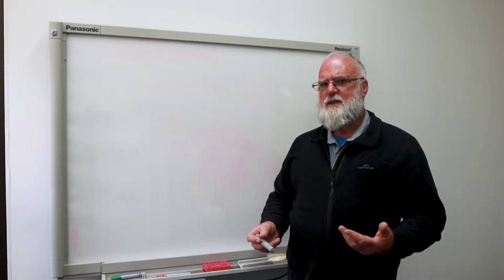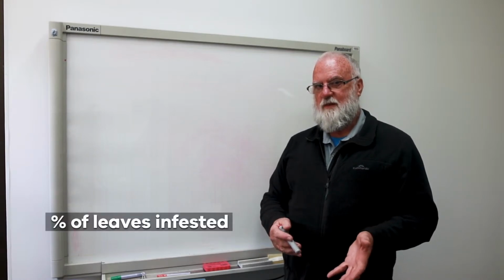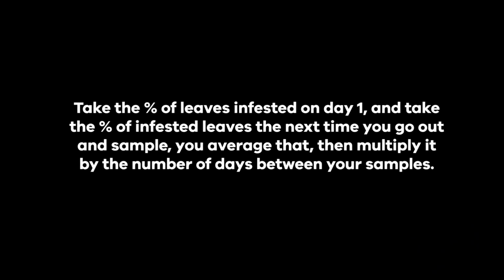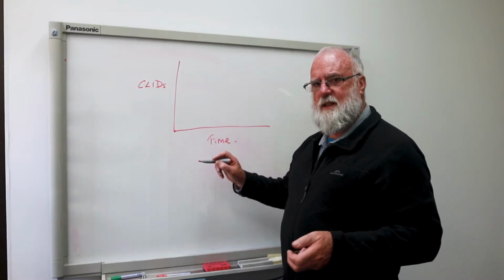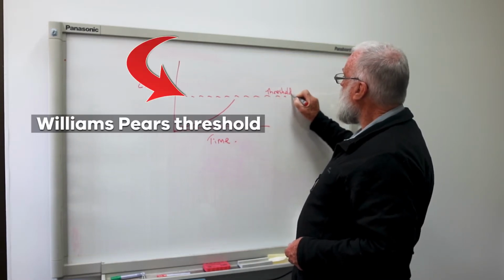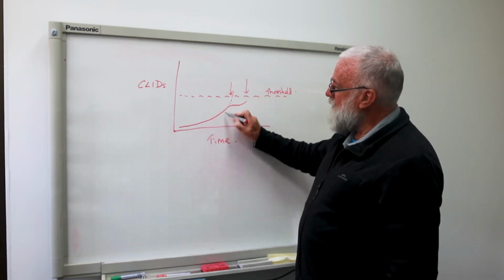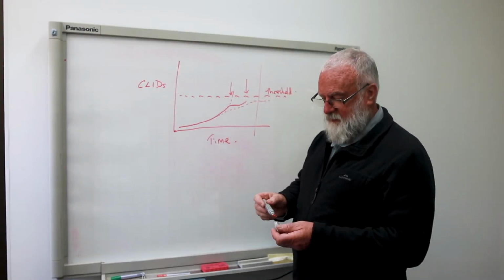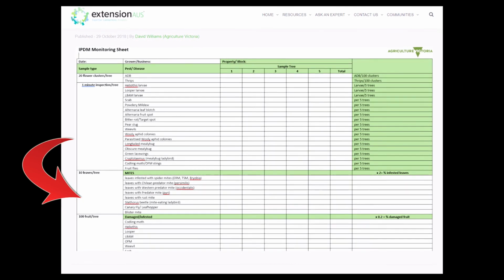Mite Monitoring - Cumulative Leaf Infested Days (CLID)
Understanding Cumulative Leaf Infested Days assists in monitoring mites